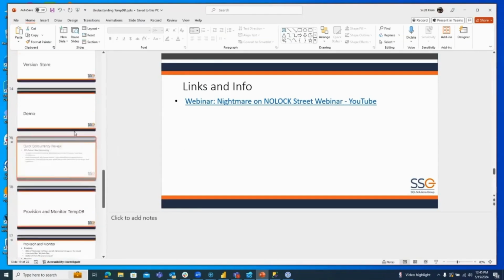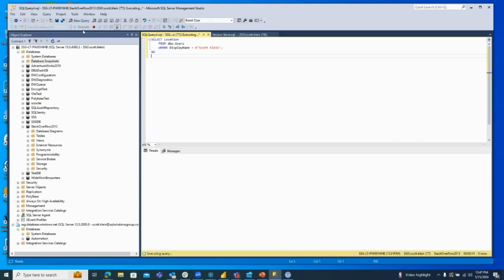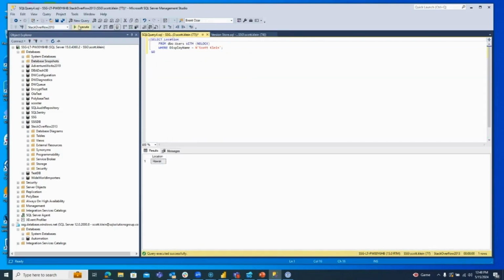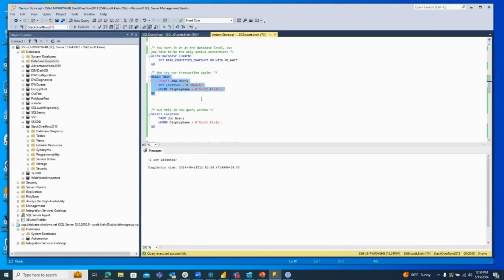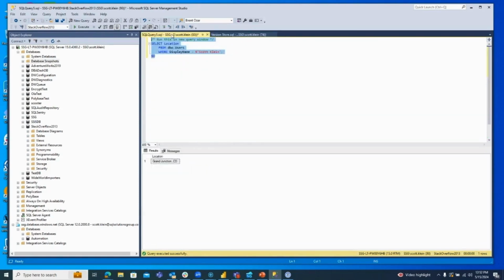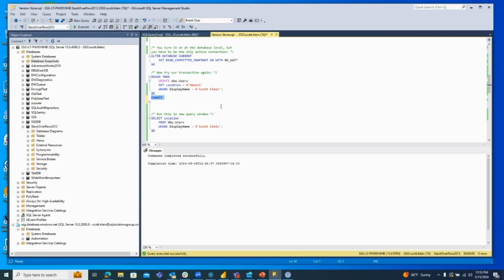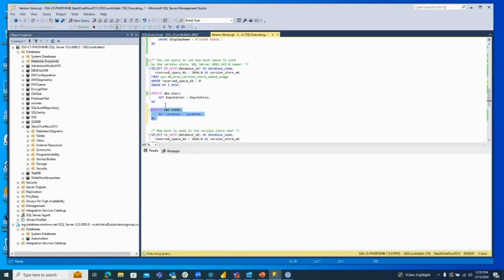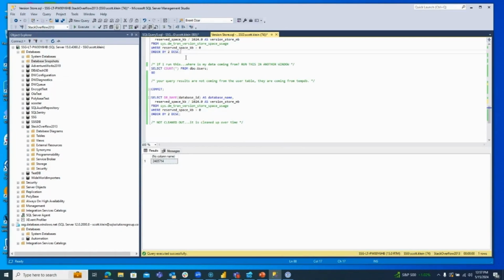Version Store in TempDB - 13 min explainer with SQL Expert Scott Klein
SQL Server expert Scott Klein explains Version Store in SQL Server 2022. This is an excerpt from a webinar